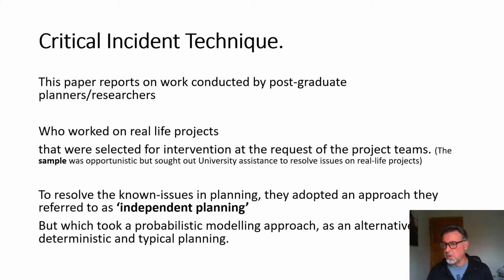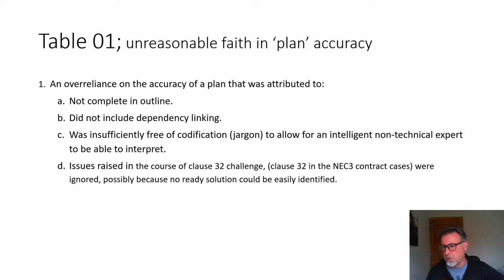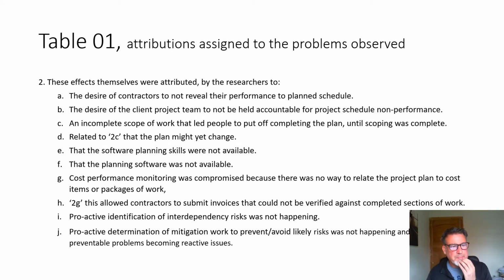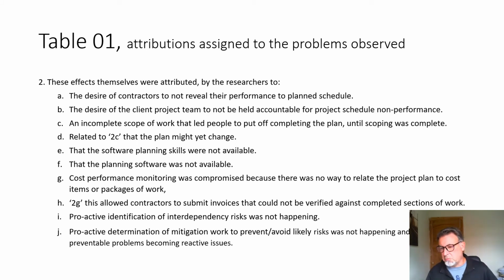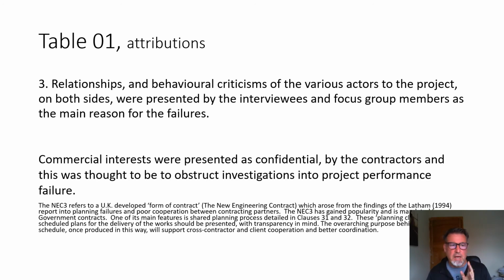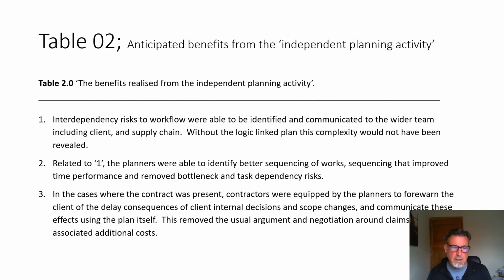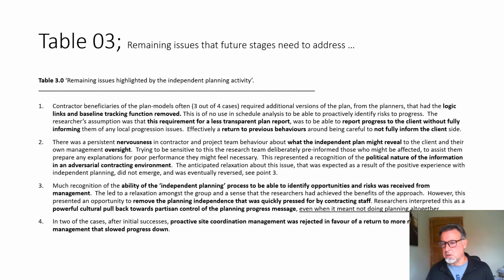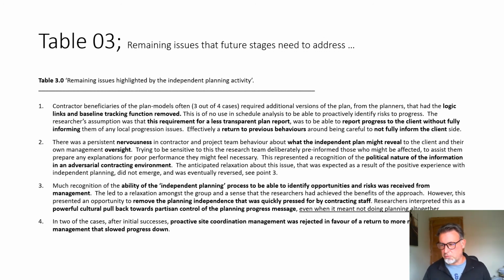SEEDS Conference 2021 - Underpinning Flaws Affecting Project Planning Utility - John Heathcote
Independent Planning: Addressing the Underpinning Flaws Affecting Project Planning Utility in Practice